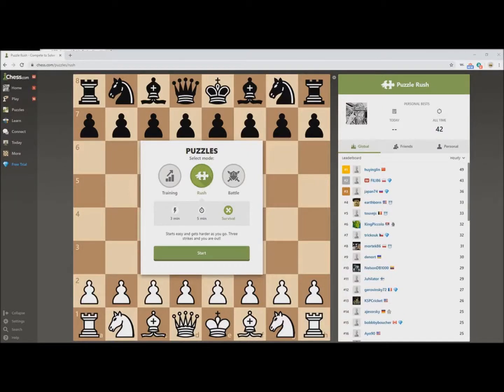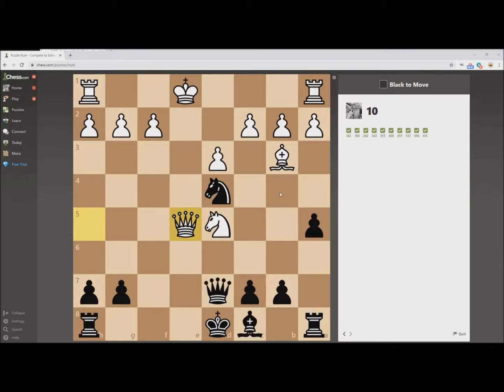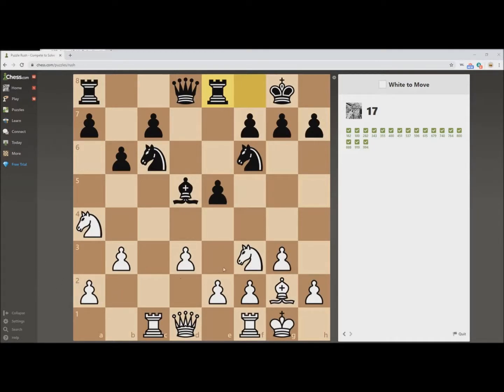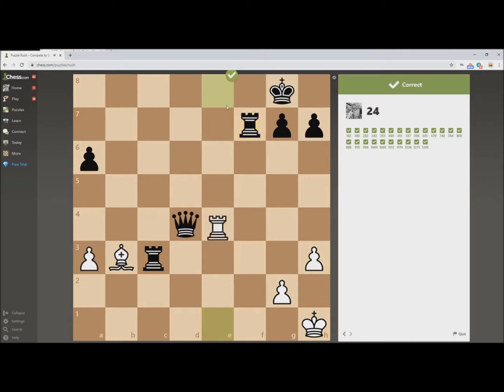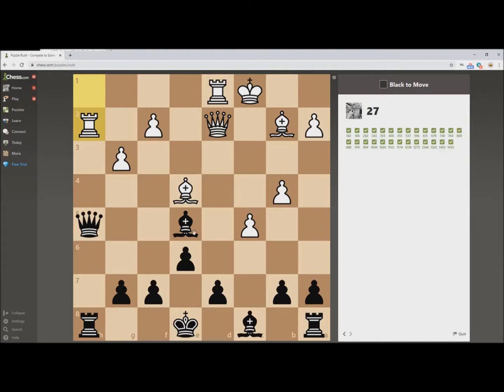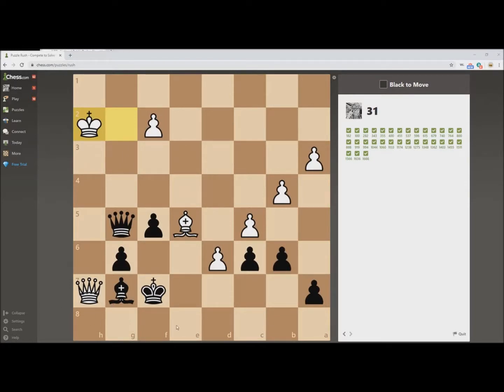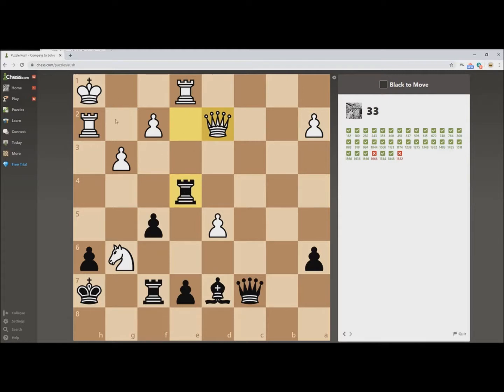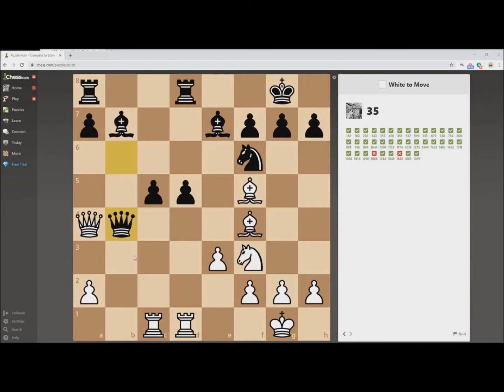Tactical Walkthrough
Check out my Tactical Walkthrough on Puzzle Rush Survival looking at some of the most common tactical chess combinations.